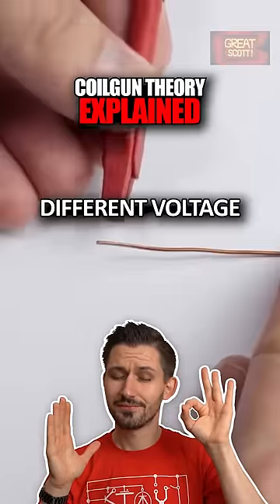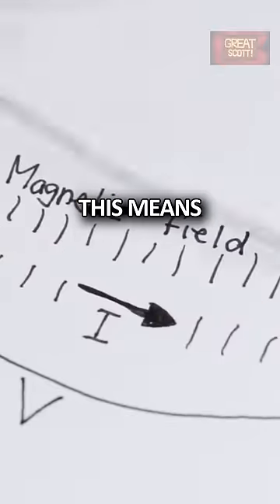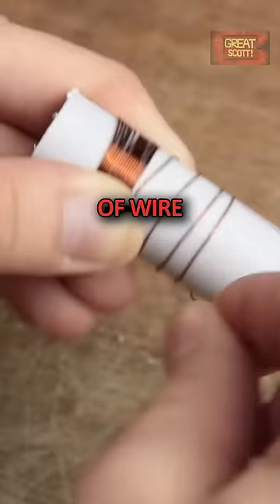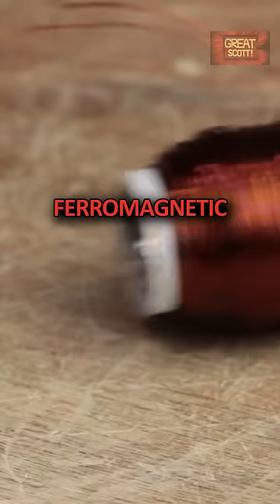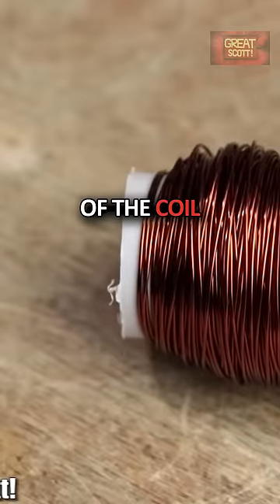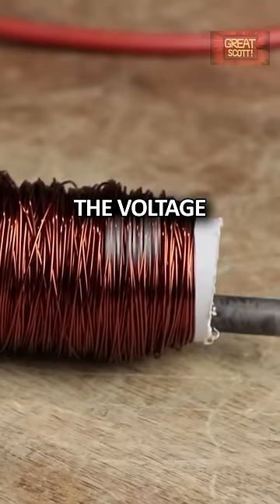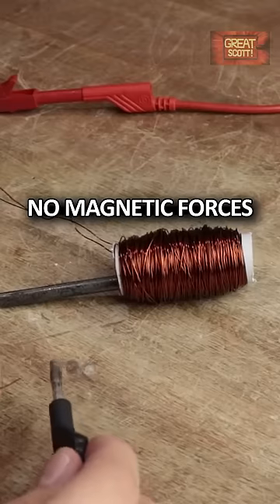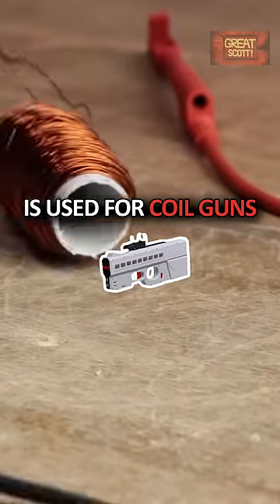This is how a Coilgun works!